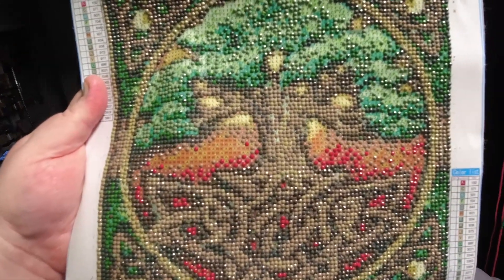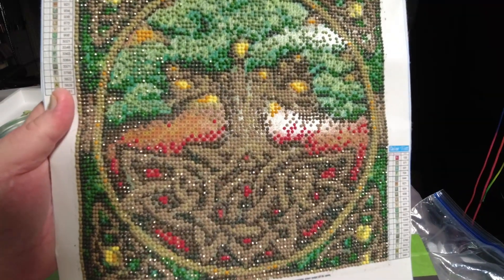MY DIAMOND PAINTING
In this video, I am showing the progression of a damning painting I finished.
diamond painting#TPL4#Perkins